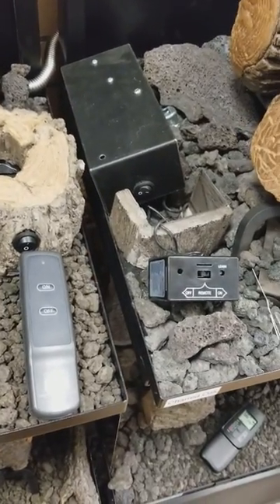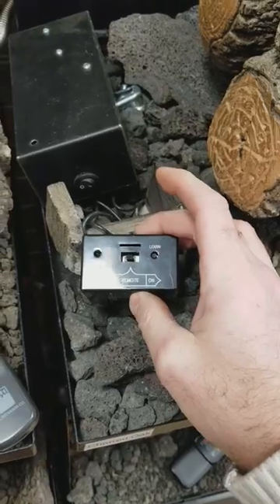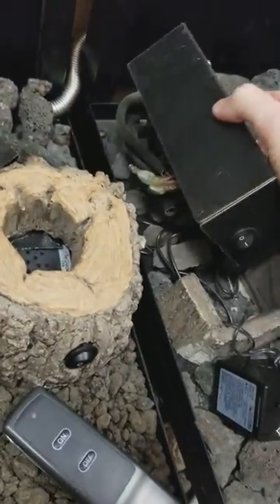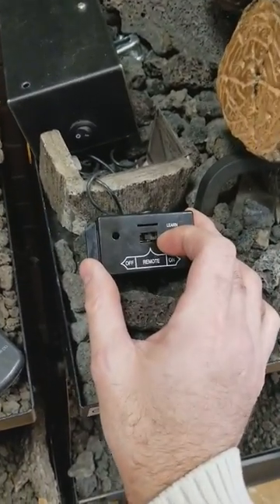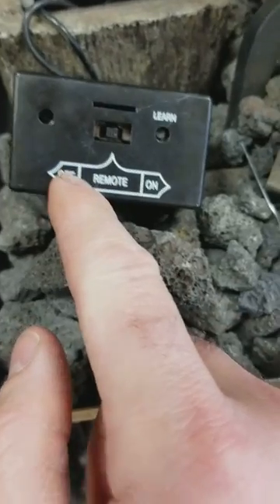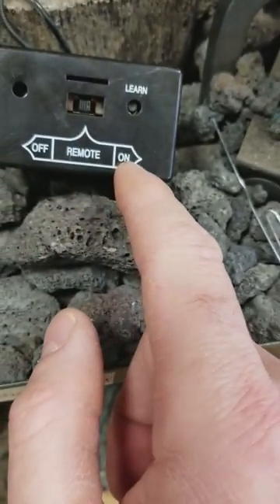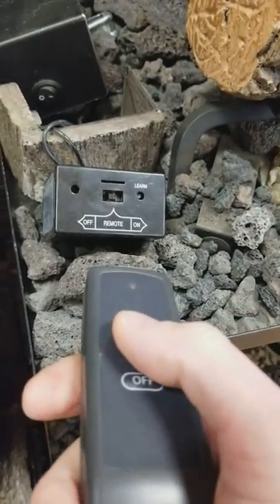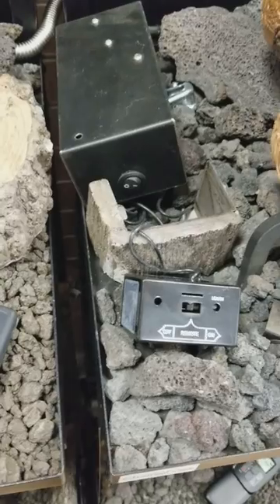Syncing a gas log remote control.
Syncing a Peterson gas log remote control model RR-1A.